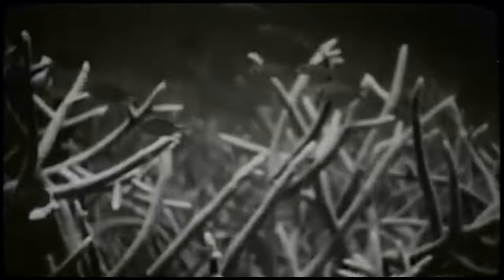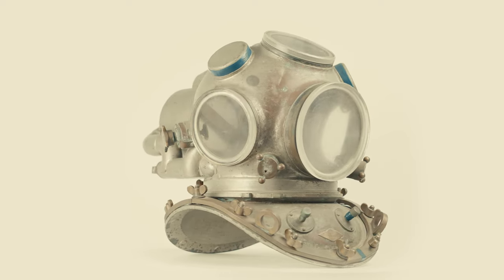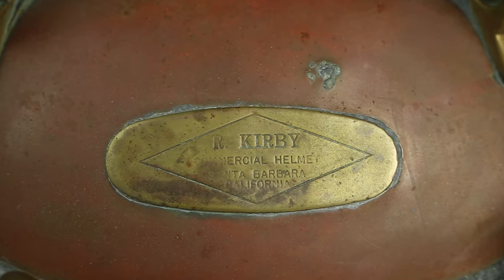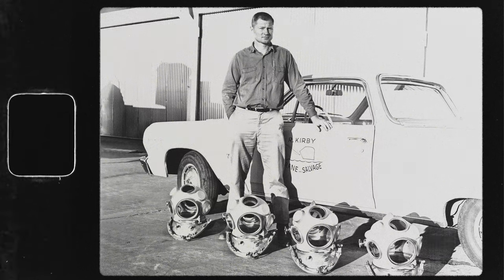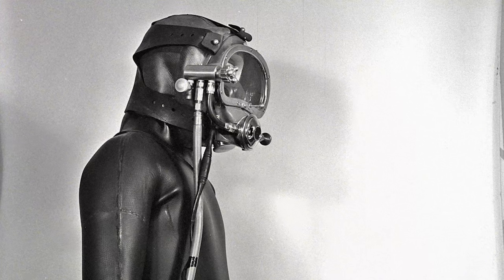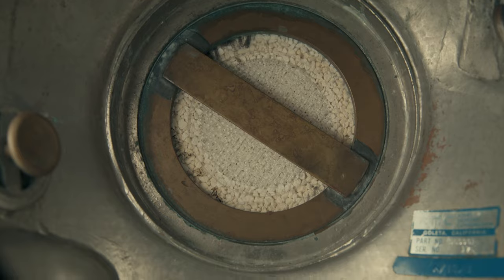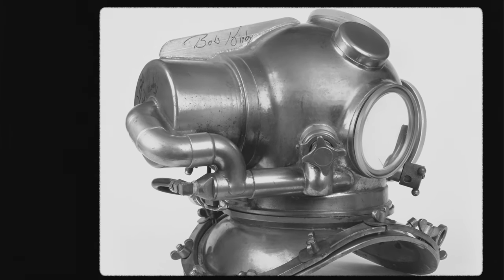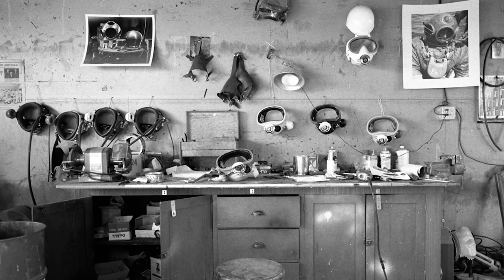Diving into the Past: Kirby Morgan Corp. Helium Recirculator